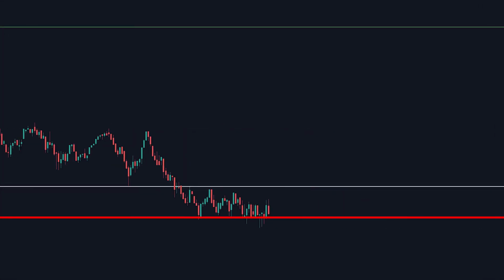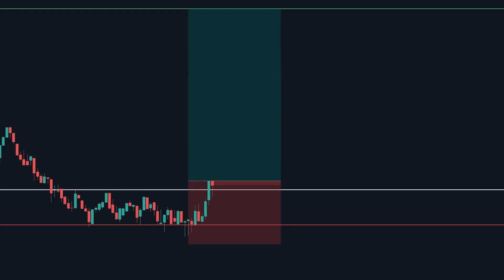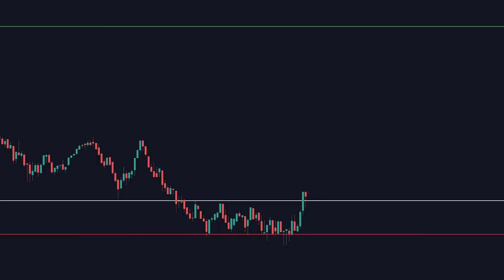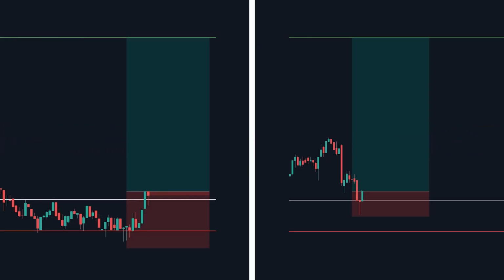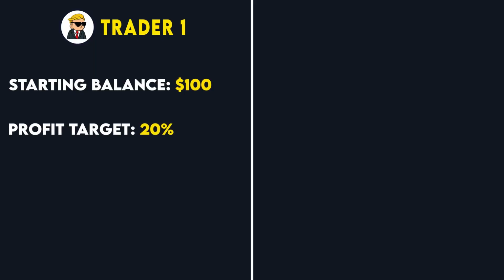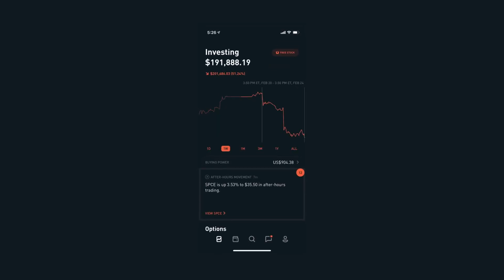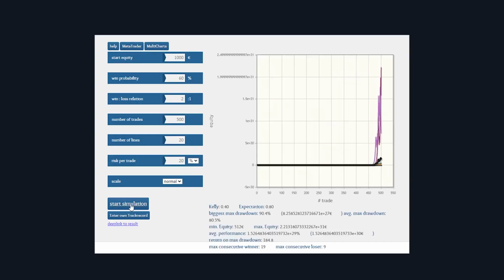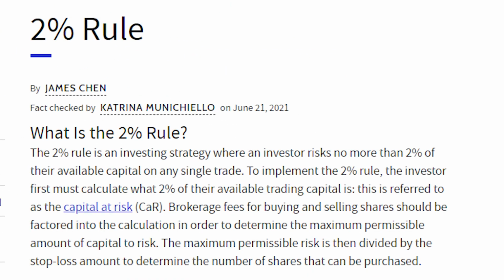How To Grow A Small Stock Account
Gowing a small trading account can be a pretty discouraging task. That's why in this video, I give you three different tips to help grow your account efficiently and with little risk. Enjoy!